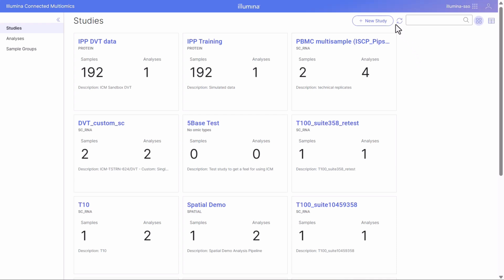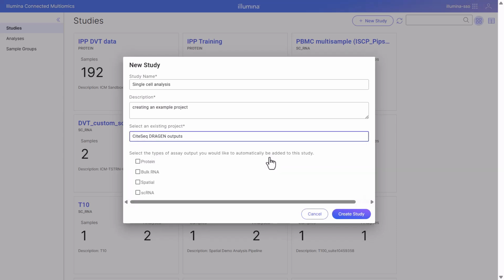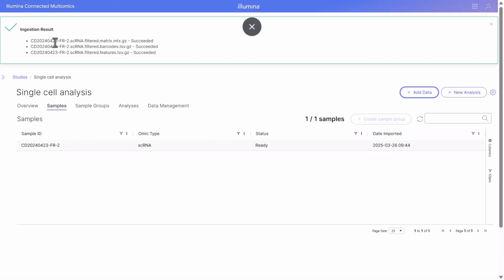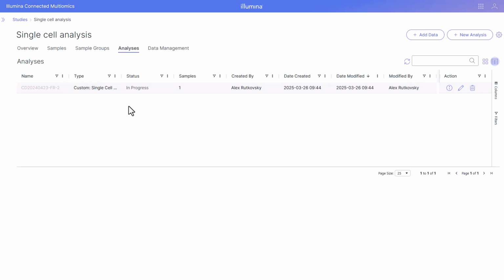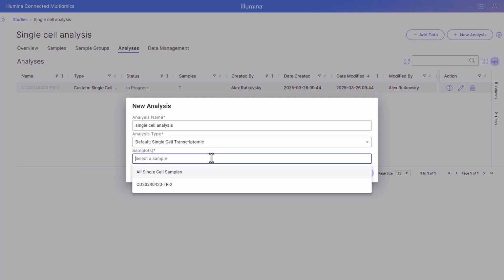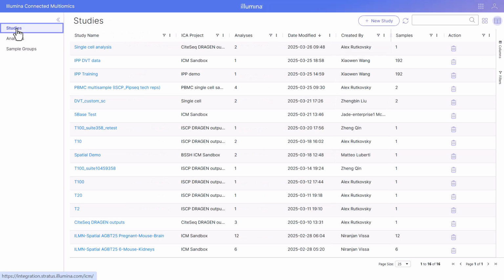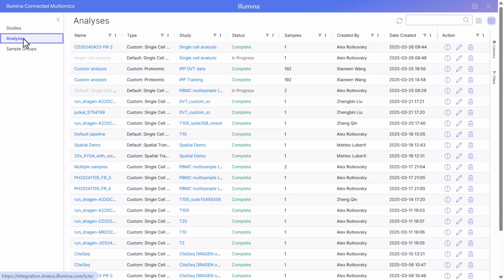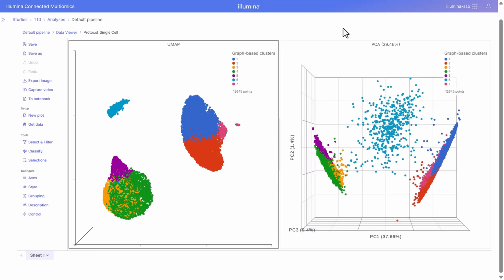How to get started with Illumina Connected Multiomics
This short video will show you how to start an analysis project in Illumina Connected Multiomics.